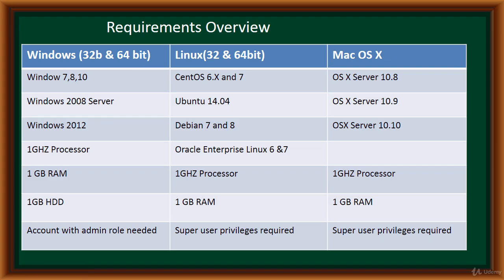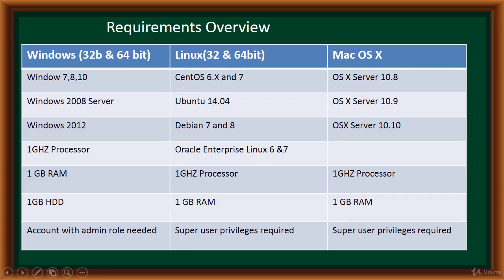01 005 Minimum Requirements